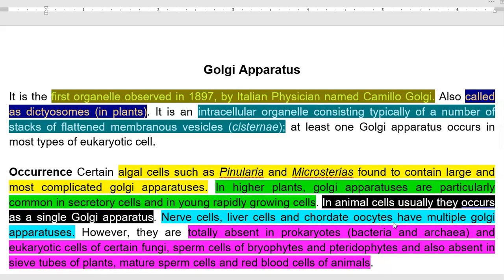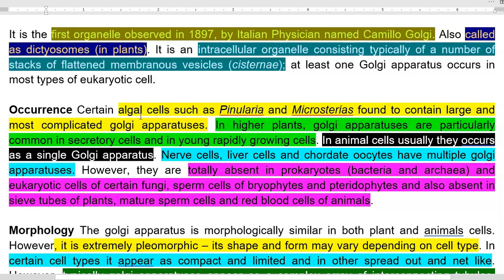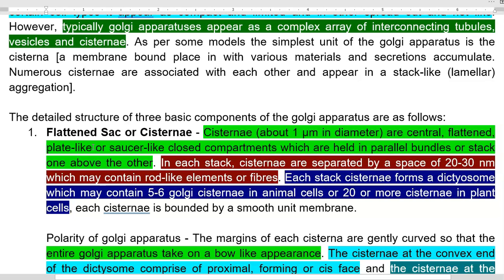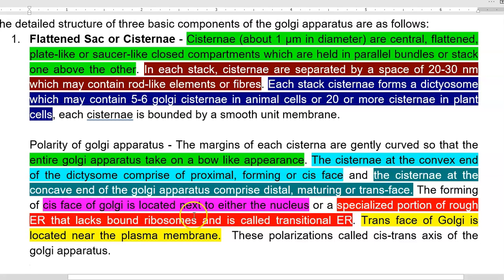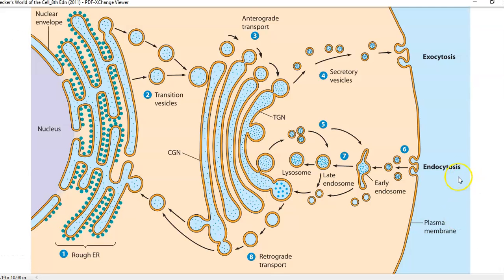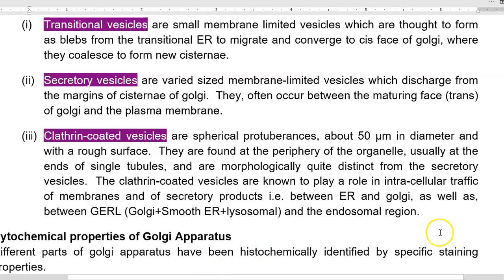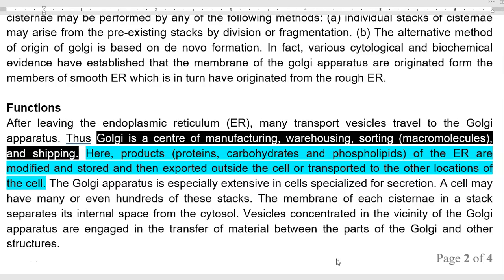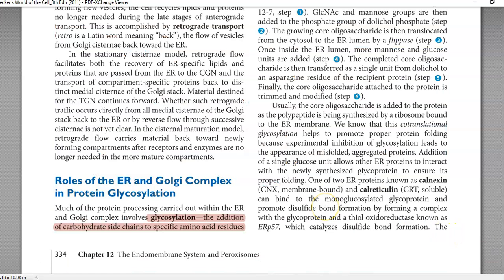CB Unit3 Lect 3